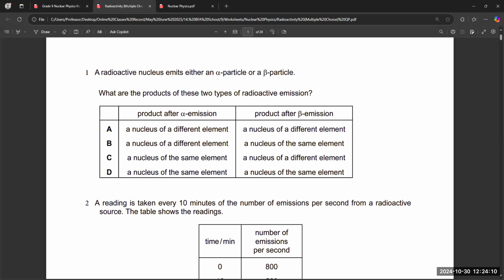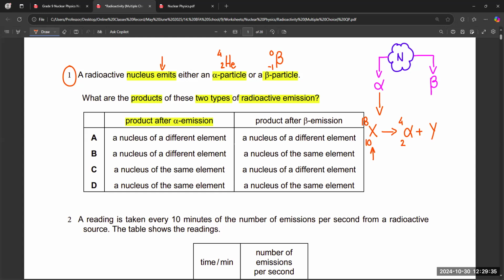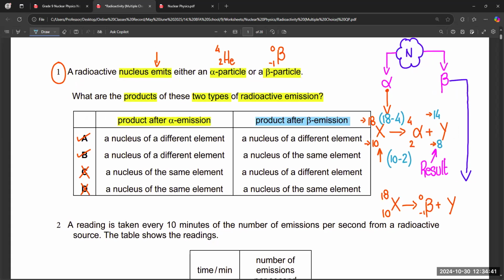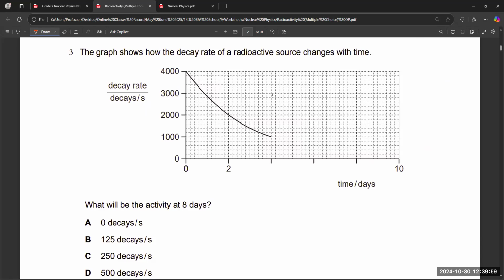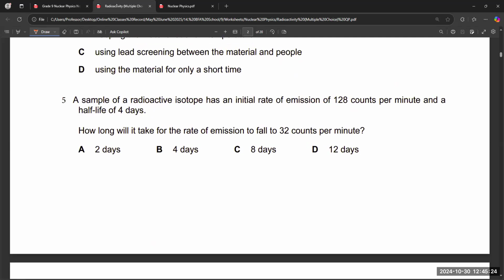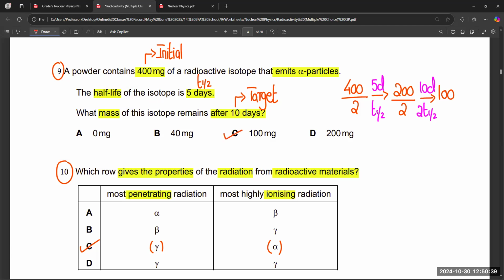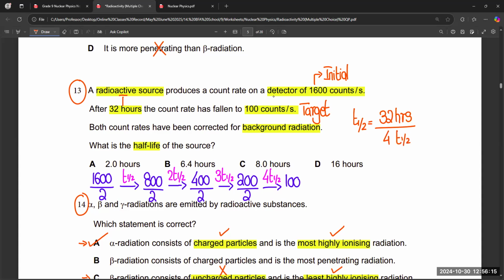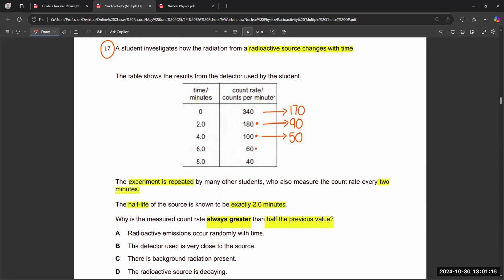Radioactivity l Practice Questions l Lecture 10 l Grade 9